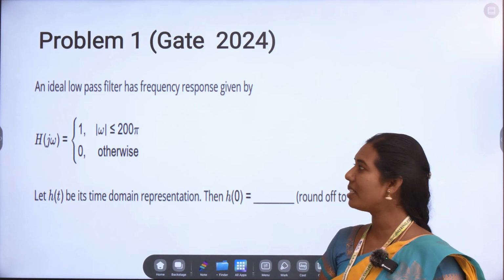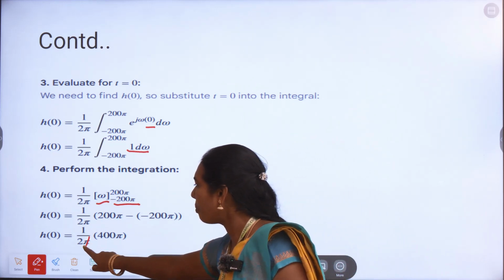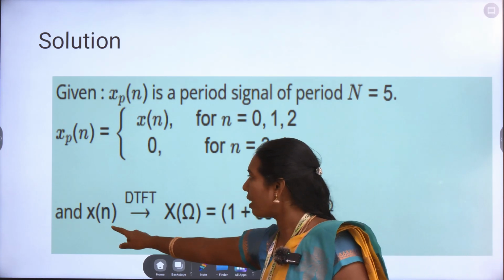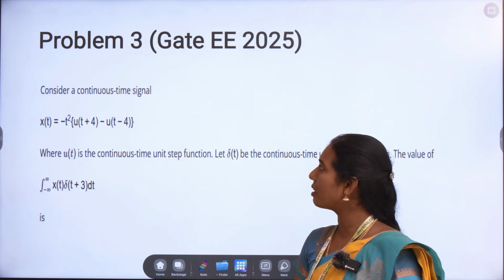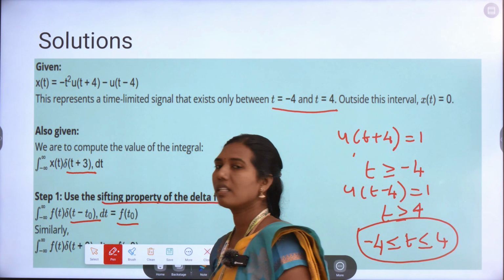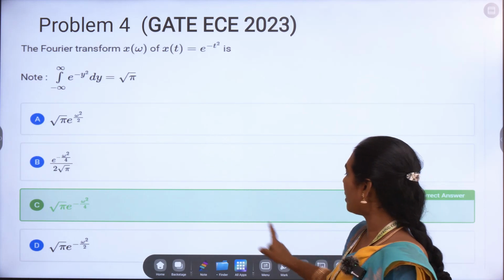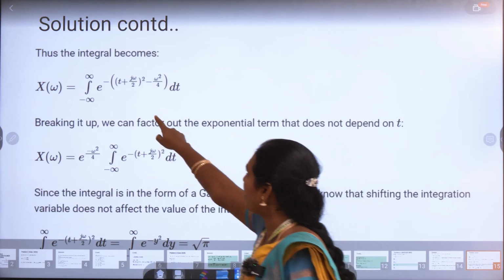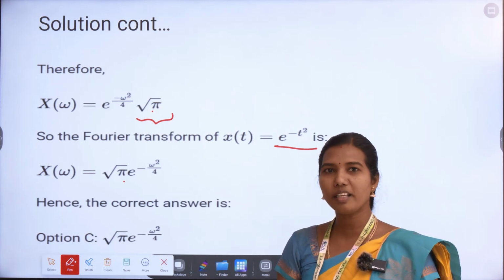GATE CLASS 2025 - FOURIER SERIES AND FOURIER TRANSFORM - Ms.NITHYASUNDARI - S.A. ENGINEERING COLLEGE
GATE CLASS 2025 - FOURIER SERIES AND FOURIER TRANSFORM - Ms.NITHYASUNDARI - ASSISTANT PROFESSOR - DEPARTMENT OF ELECTRONICS AND COMMUNICATION ENGINEERING -  S.A. ENGINEERING COLLEGE, CHENNAI.